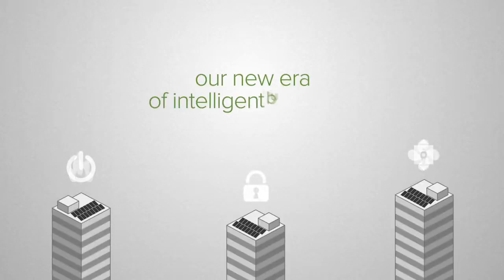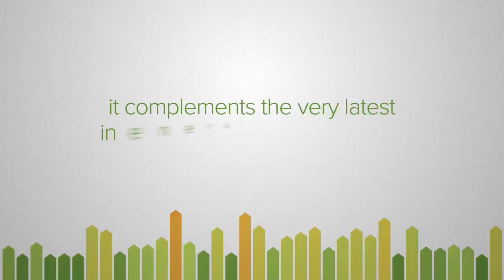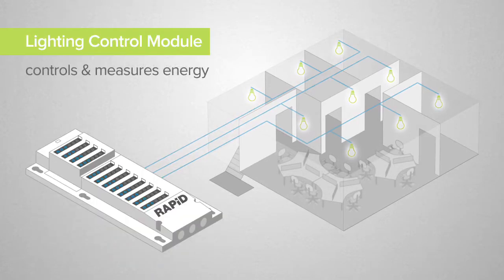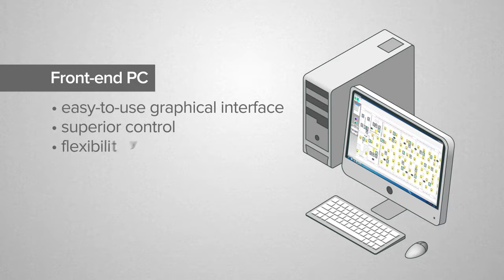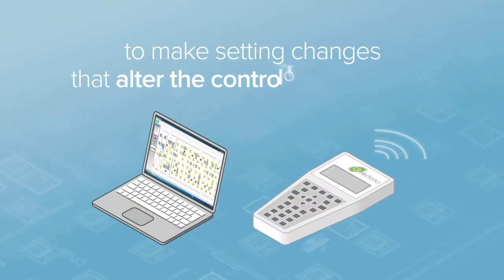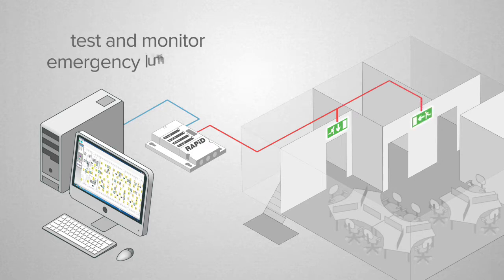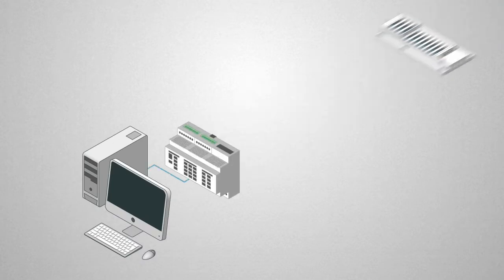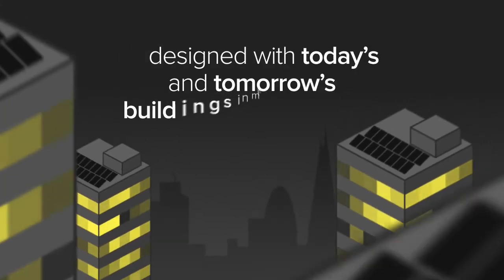RAPID Control System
Our most advanced system just became better. RAPID is fully addressable and networkable, combining state-of-the-art technology and modular mechanics, with an easy to use graphical interface. It meets the most demanding lighting control and energy management applications, without the cost and complexity of other systems. Together with our new patented Energy Measurement Technology, RAPID is the complete lighting control solution. With the help of our system partners, we can provide a full turnkey design and commissioning service.